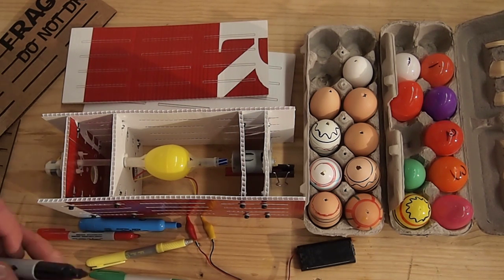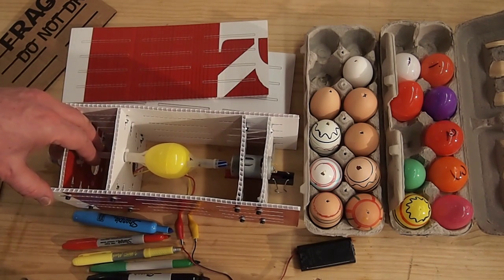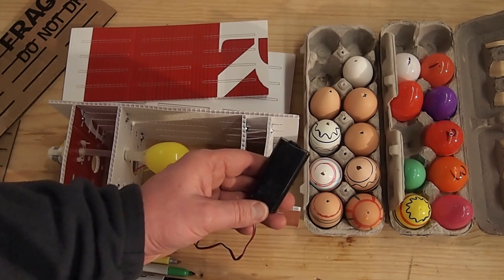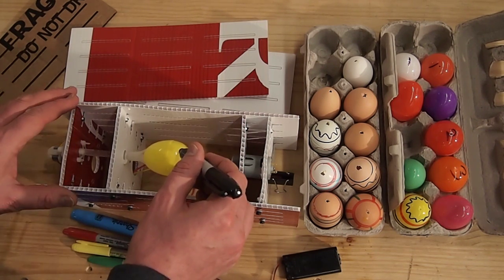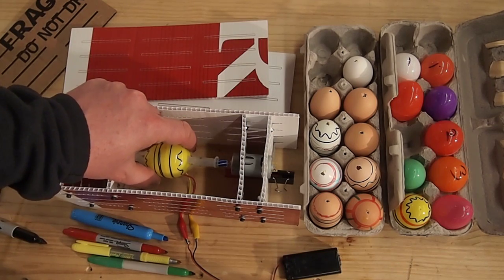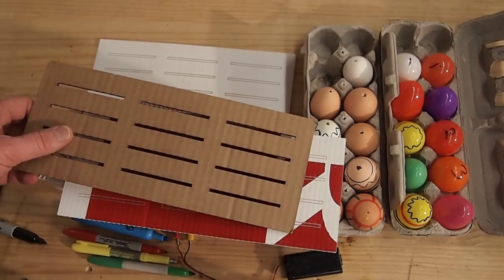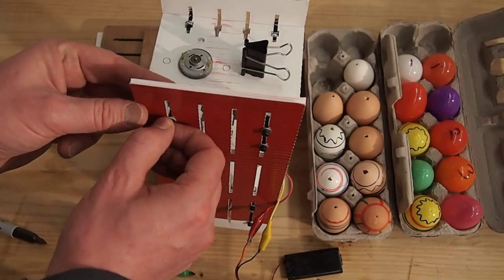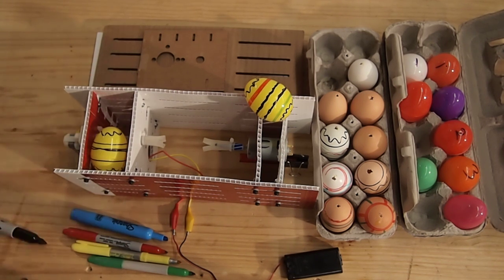EggLathe Explanation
This design is a simpler version of the EggBot project by Evil Mad Scientist Laboratories.